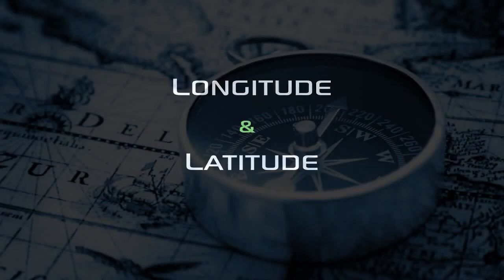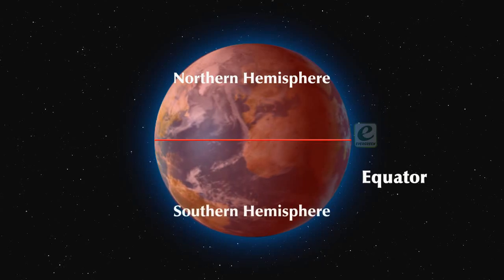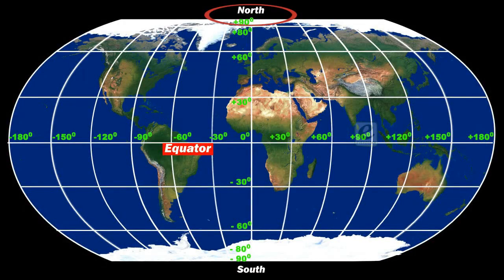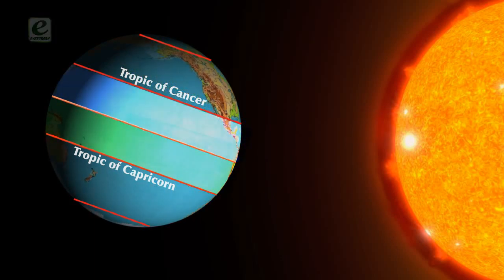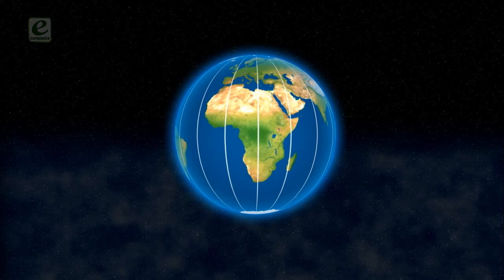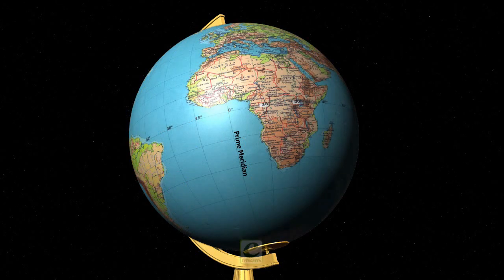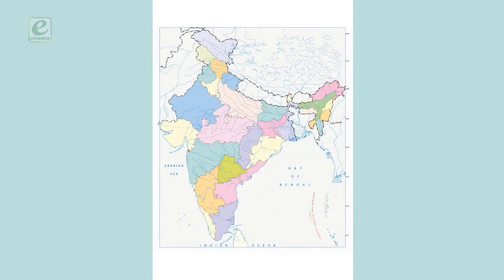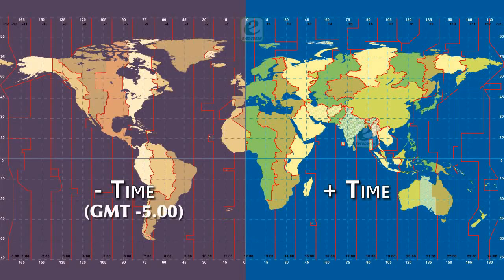Longitude and Latitude | New Trends In Social Science | Evergreen Publications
We are 21st century's scholar's choice. Evergreen Publication is a prime publishing body, established in India, meeting the international standards in quality and knowledge distribution. Evergreen is not only a one-stop solution for school textbooks but an overall asset for knowledge enthusiasts. We are not only limited to paper publishing, but we're on a mission to provide an authentic knowledge base by means of digital media and our unique education-wares.